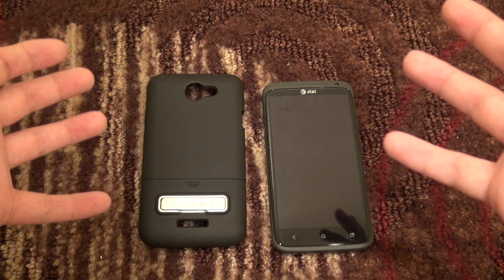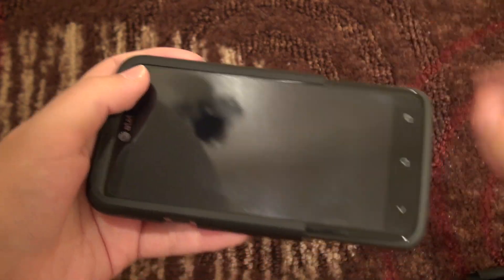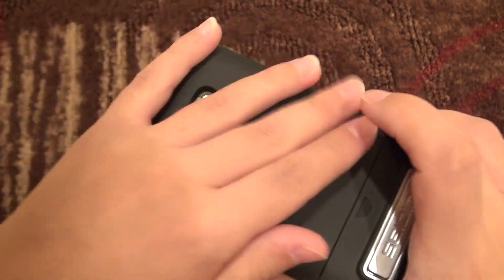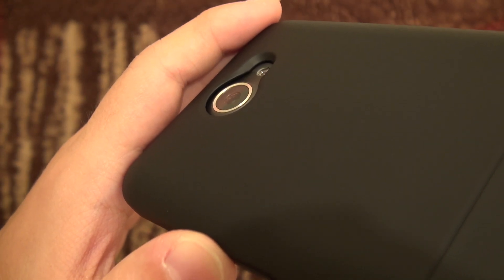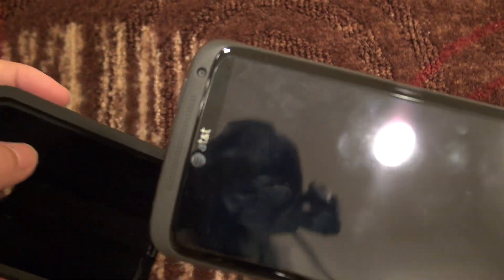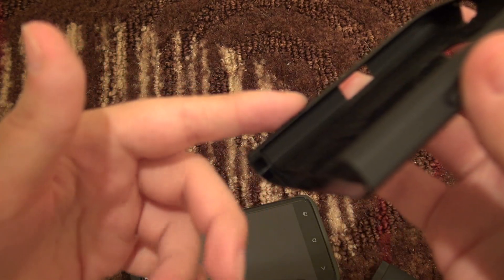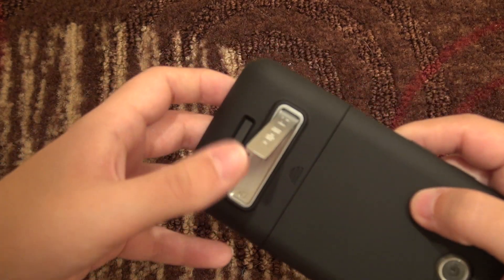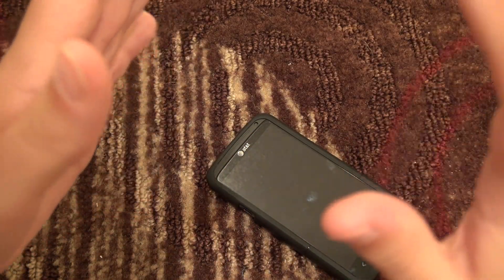*HTC ONE X* Seidio Surface Case Review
Awesome thin but protective case by seidio! Resists scratches and has a grippy soft touch coating!  Oils and fingerprints wipe away easily!  Very durable!

$29.95
*AT&T version*